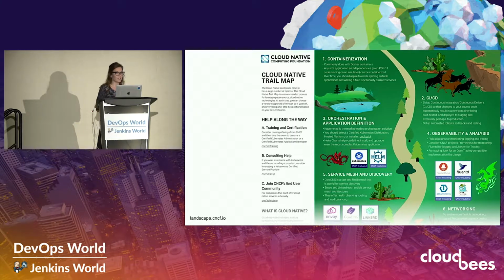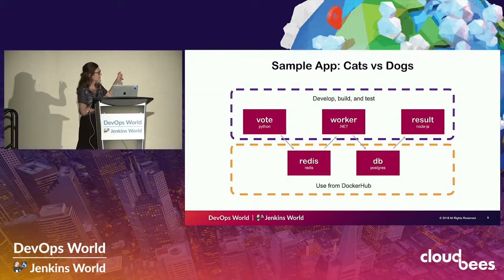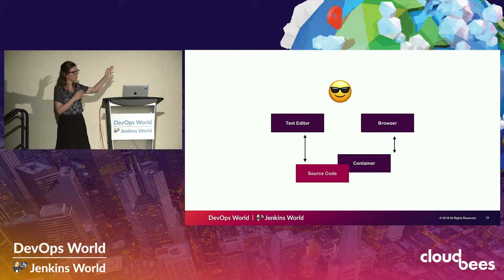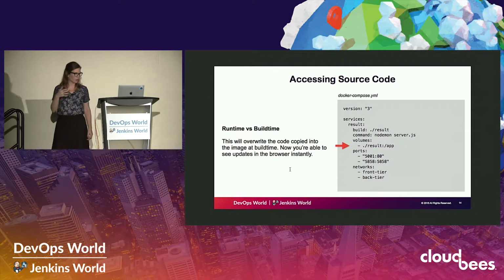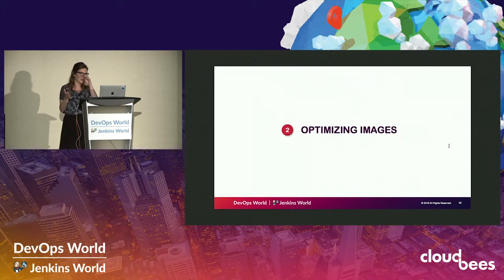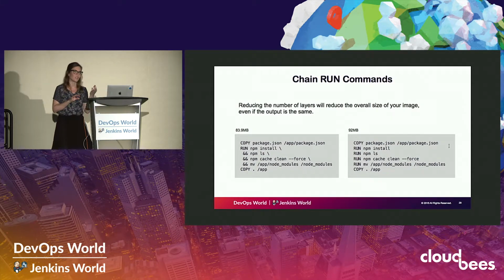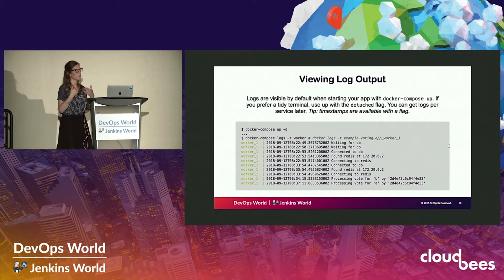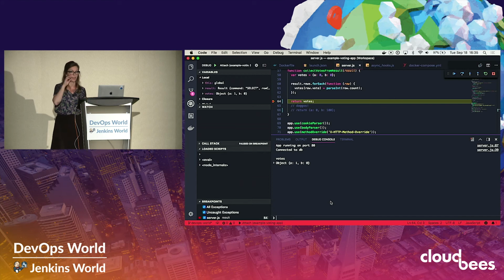Using Docker for Development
Wouldn't it be great for a new developer on your team to have their dev environment totally set up on their first day? What about having your CI tests running in the background while you work on new features? What about having the confidence that your dev environment mirrors testing and prod? Containers enable this to become reality, along with other great benefits like keeping dependencies nice and tidy and making packaged code easier to share. Come learn about the ways containers can help you build and ship software easily, and walk away with two actionable steps you can take to start using Docker